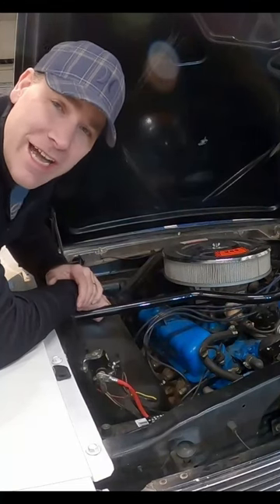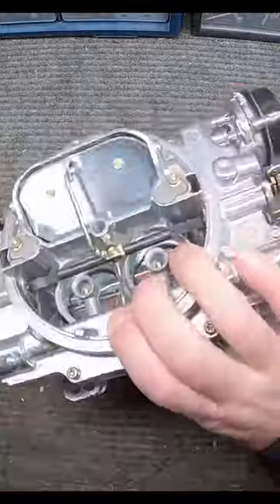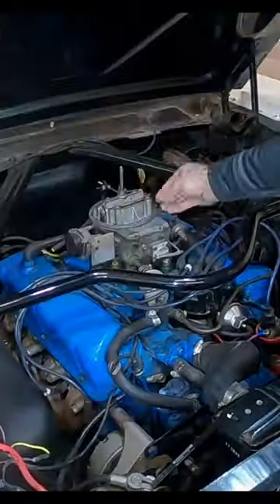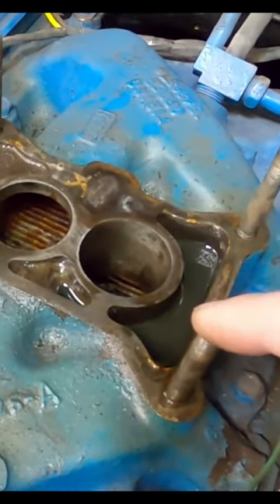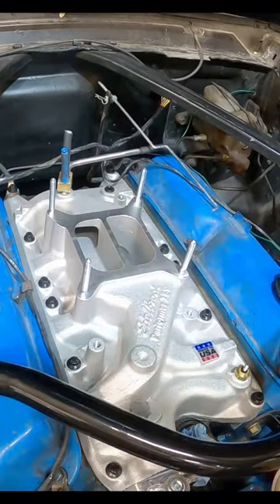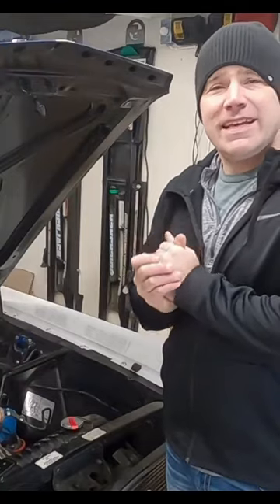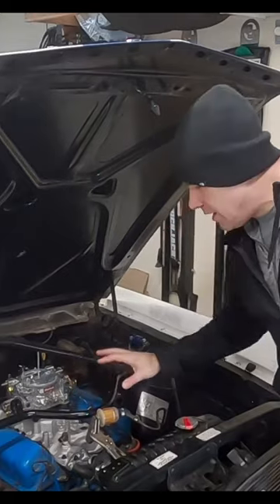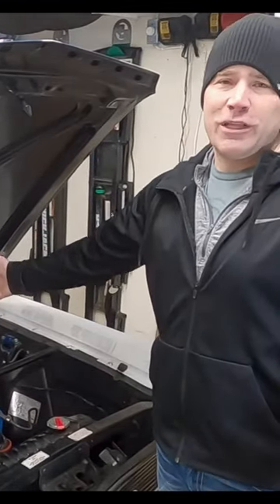Upgrading to a New Carburetor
This is a YouTube Short video of the full length video I made on upgrading from a two-barrel carburetor to a four-barrel carburetor.

This video covers the steps to remove the old factory Autolite 2100 carb on my 1966 Ford 289 and install a new Edelbrock 1406 Carburetor.

This video is part of a series of videos made to allow the engine breath better, so stick around for more content!!

Edelbrock Carb - #1406
Edelbrock Metering Rod - #1451
Edelbrock Metering Springs - #1464 (used Orange springs)
Edelbrock Jets - #1428
Phenolic 1" Spacer - Generic piece off Ebay

Check out me new website for parts and merch that I am selling